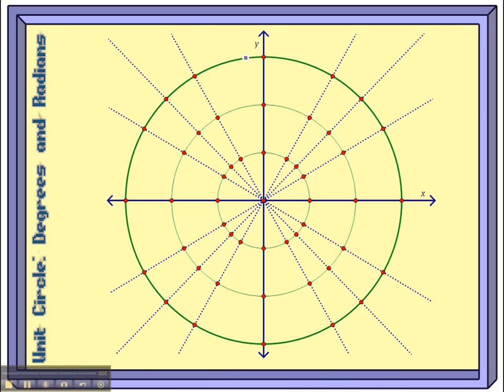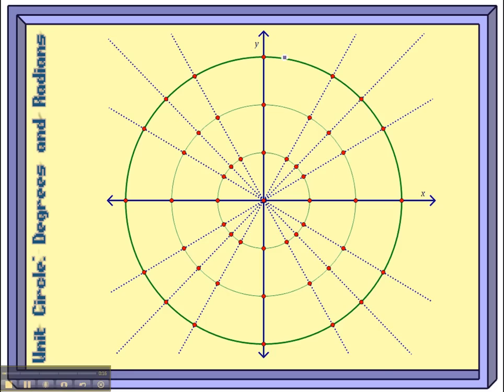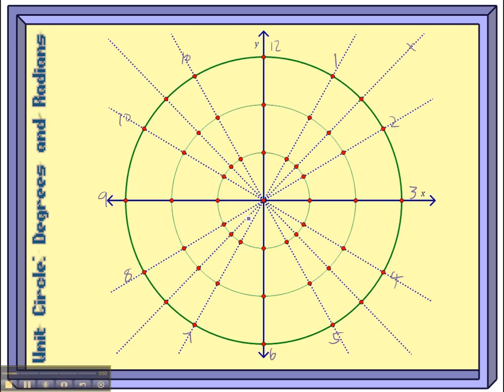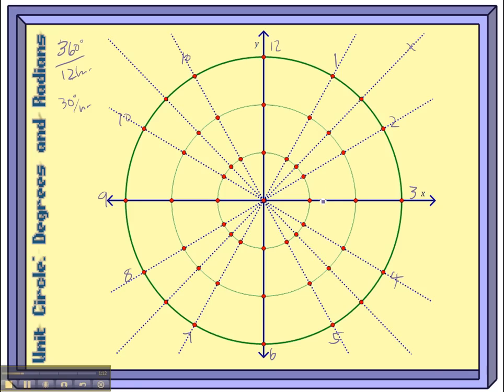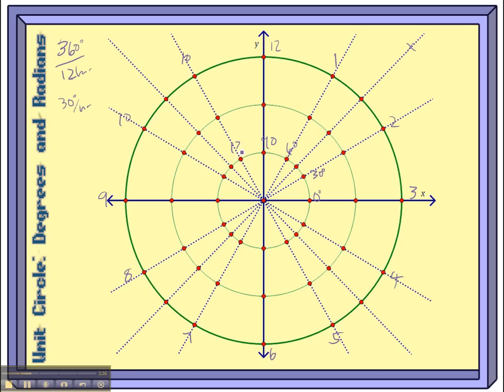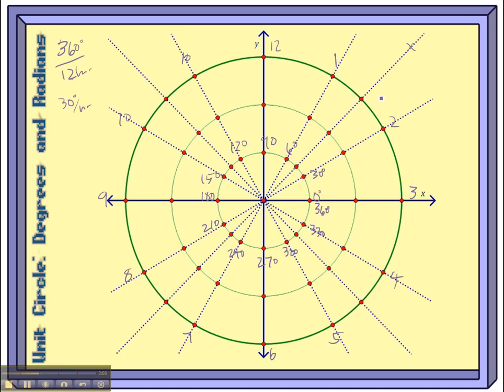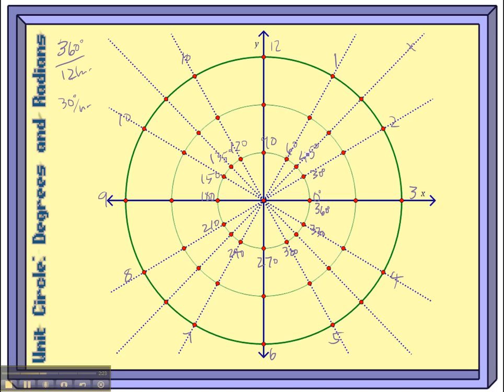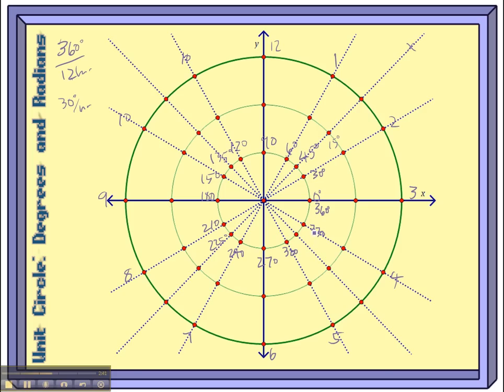Unit Circle: Degrees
In this tutorial, we fill in the angle measures in degrees on the unit circle.  The key is to think about circle as a clock face, where each hour equals 30 degrees.